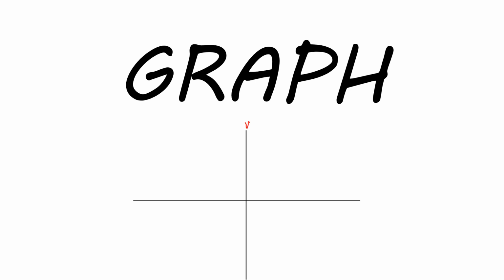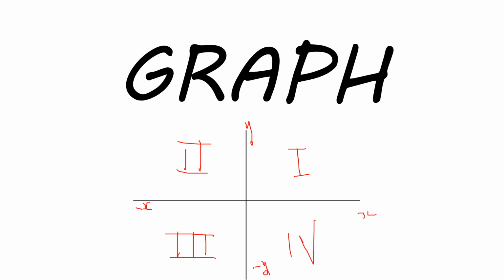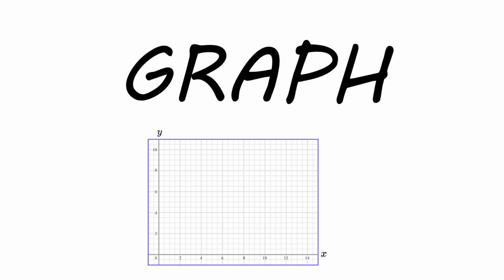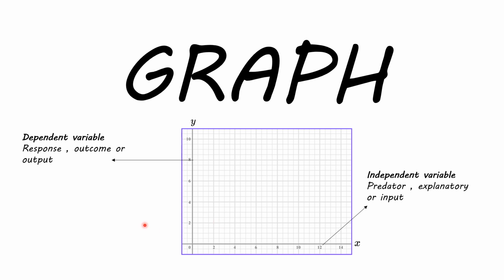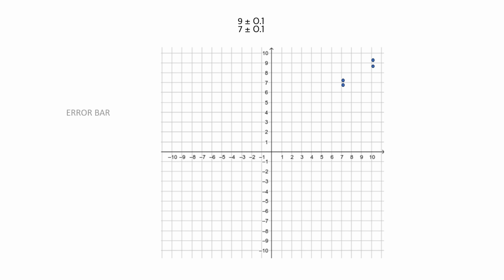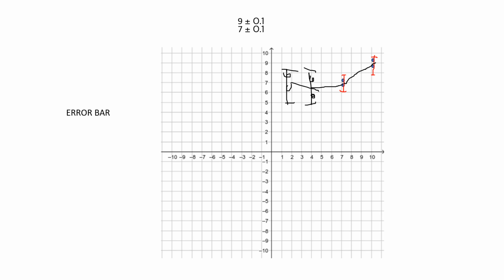graph ||dependent and independent variable || best line graph || error bar|| MEASUREMENTS ||CLASS 11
In physics, a unit system is a set of units and rules defining how these units are combined to express physical quantities. The choice of unit system is arbitrary, and various unit systems exist. However, there are two primary systems that are widely used: the International System of Units (SI) and the Imperial System.

International System of Units (SI):

The SI system is the most widely used system of measurement in the world.
It is based on seven base units, from which other units are derived. The base units are:
Length: meter (m)
Mass: kilogram (kg)
Time: second (s)
Electric current: ampere (A)
Temperature: kelvin (K)
Amount of substance: mole (mol)
Luminous intensity: candela (cd)
Derived units, such as velocity (m/s), acceleration (m/s²), force (N), energy (J), etc., are obtained by combining the base units.
Imperial System (or U.S. Customary System):

The Imperial system is mainly used in the United States and a few other countries.
It has units like inches, feet, pounds, and seconds, among others.
Conversions between units in the Imperial system can be less straightforward than in the SI system.
Other Systems:

There are other systems, such as the CGS (centimeter-gram-second) system and the MKS (meter-kilogram-second) system, which were historically used but are not as prevalent today.
Natural Units:

In some branches of physics, it is common to use natural units where fundamental constants such as the speed of light (c), Planck's constant (h), and the gravitational constant (G) are set to unity. Examples include Planck units and electronvolt units.